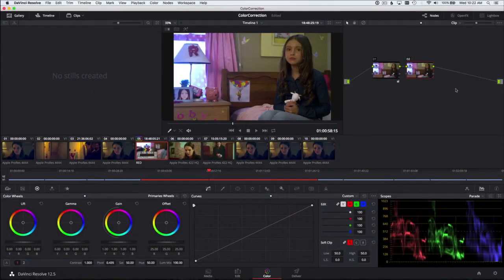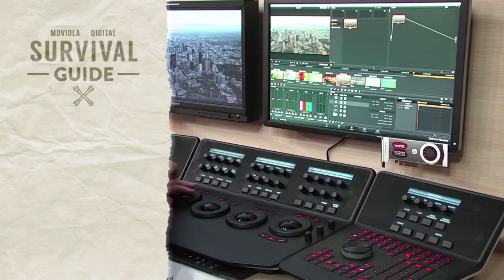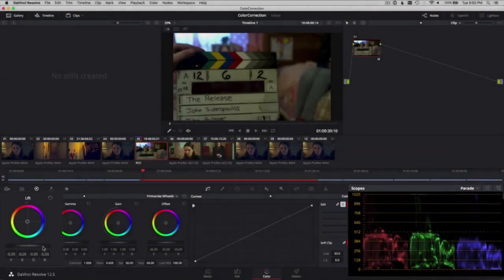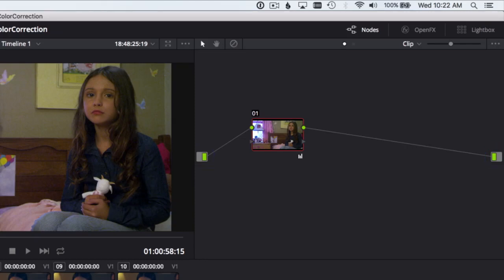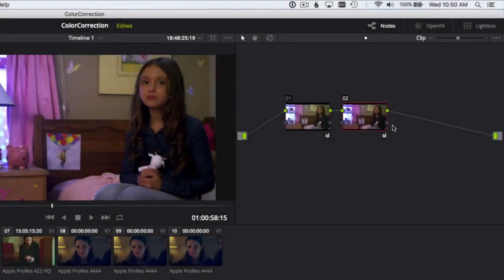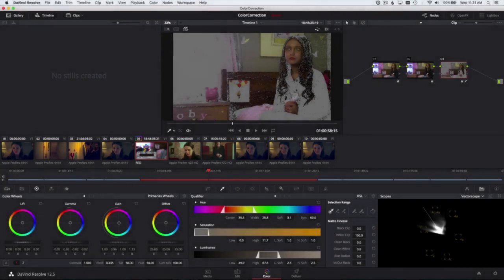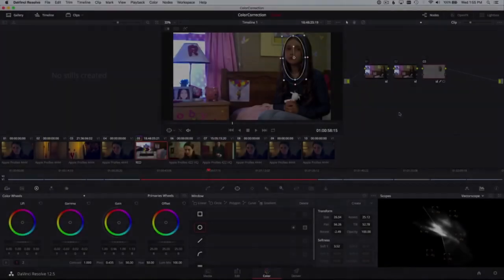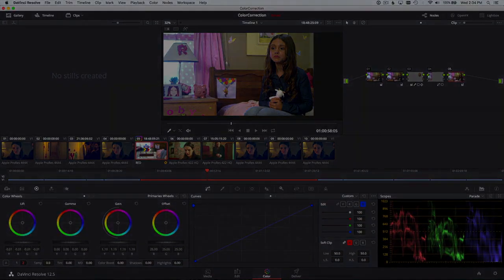DaVinci Resolve Color Grading Guide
DaVinci Resolve began purely as a color grading tool. It has been trusted to grade some of the biggest blockbusters to come out of Hollywood. In this guide, we will focus on Resolve's color page, and how to put all its color correction tools and scopes to use on your next project.